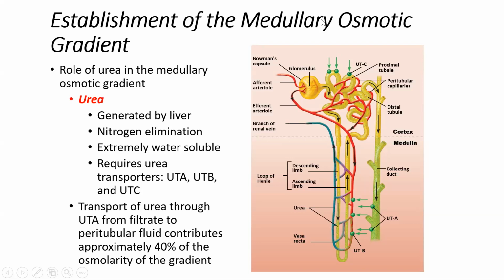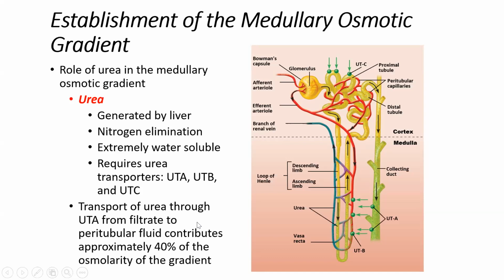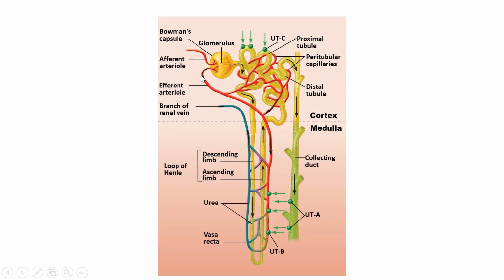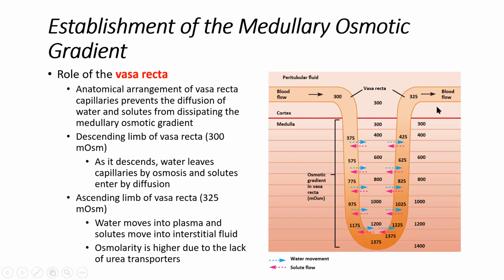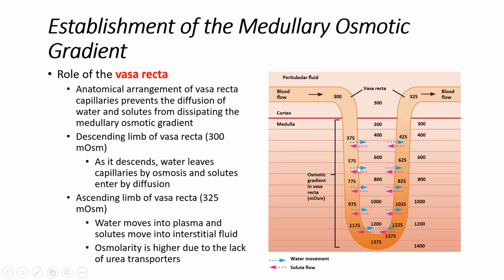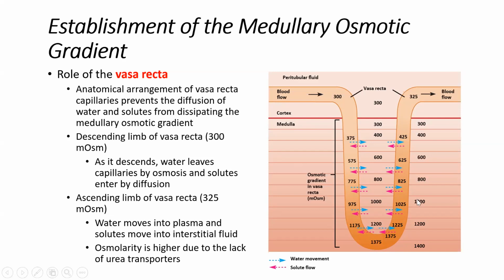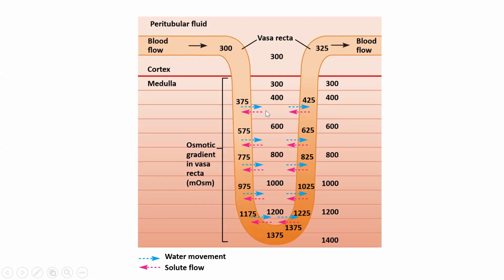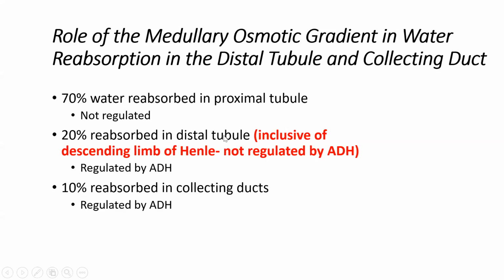BIO2520 4 03 20 Part 2